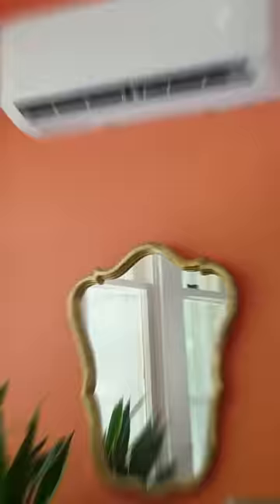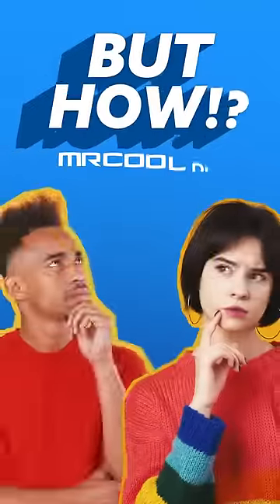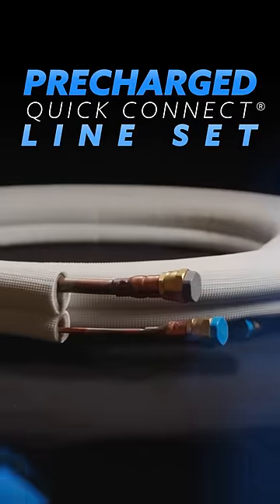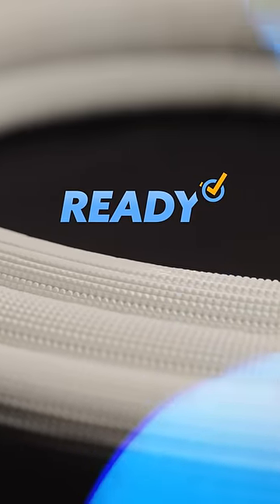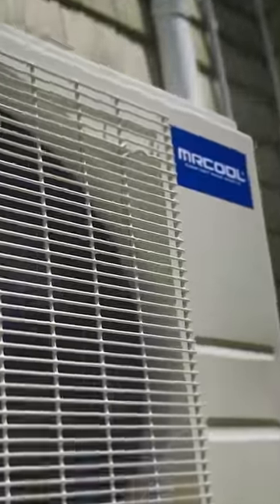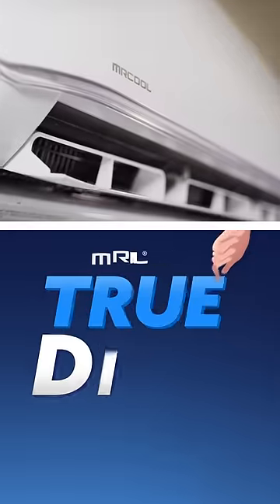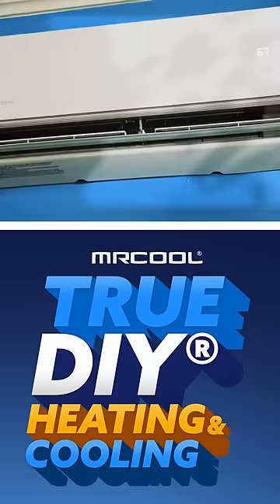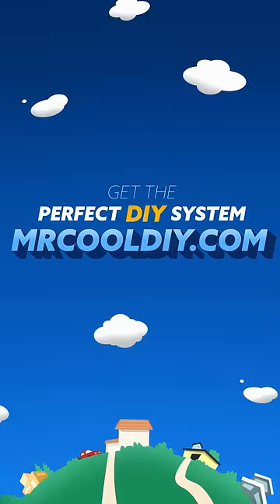What Makes MRCOOL DIY® Truly DIY?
Wondering why MRCOOL® has the only truly DIY HVAC system? The answer is simple! It's because of our patented precharged quick connect line sets. Precharged means the system is good to go as soon as you connect the line sets to the indoor and outdoor units. Patented means we're the only ones on the market who have it.

The system is hyper efficient, provides year-round comfort and works in a single zone option or can heat and cool up to five rooms. It's all about finding the perfect one for you...

...at MRCOOLDIY.com.

MRCOOL - Comfort Made Simple.